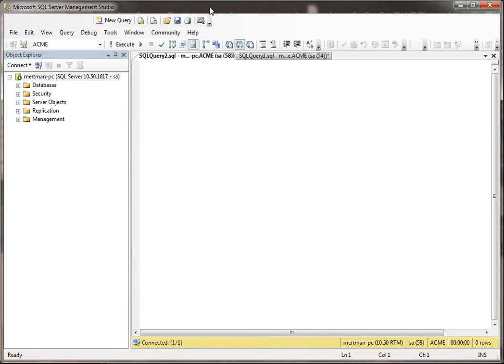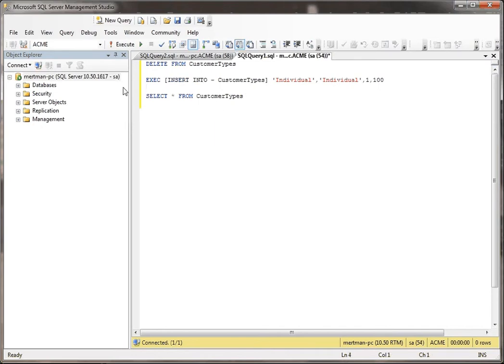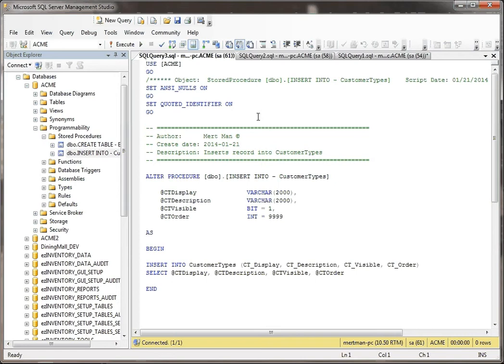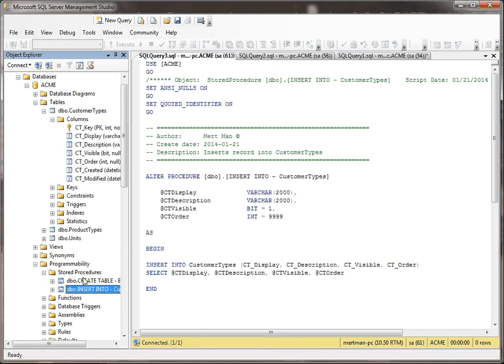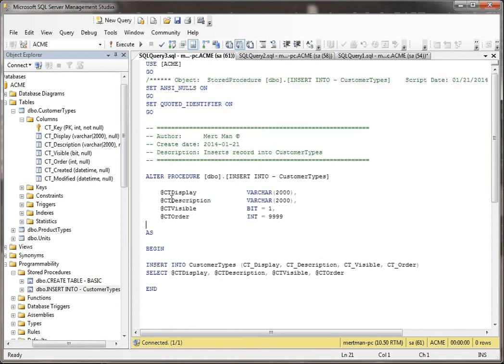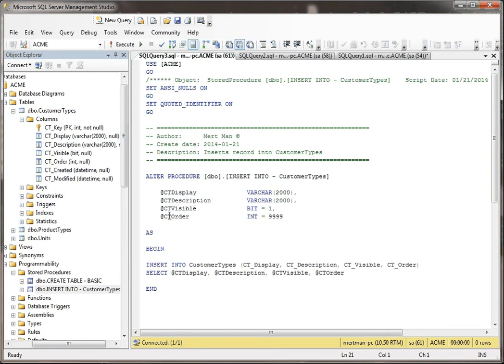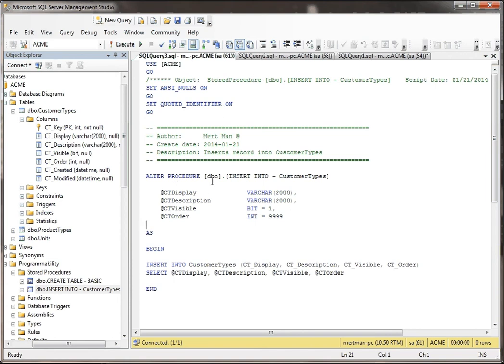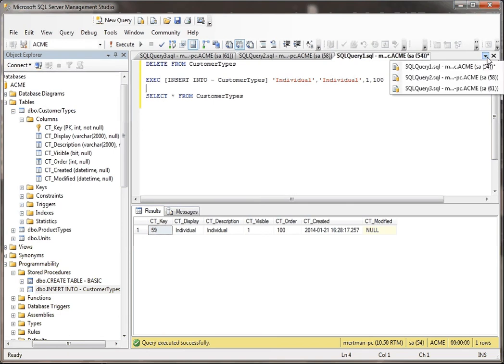SQL Server - INSERT RECORDS INTO TABLE VIA STORED PROCEDURE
How to use a stored procedure to insert records into a table. This tutorial is quick and clean.